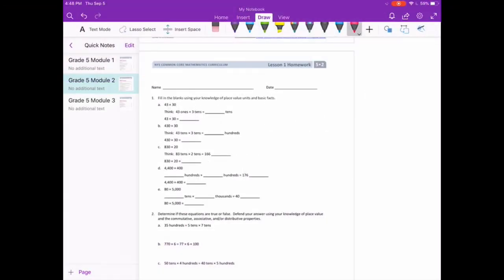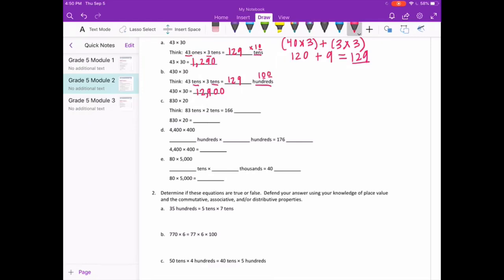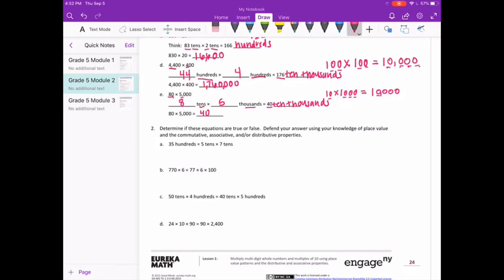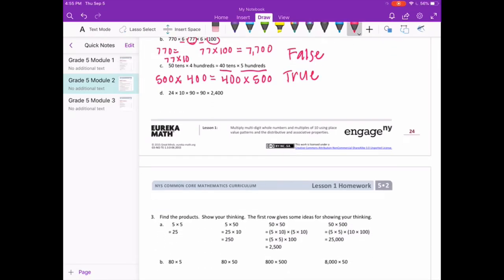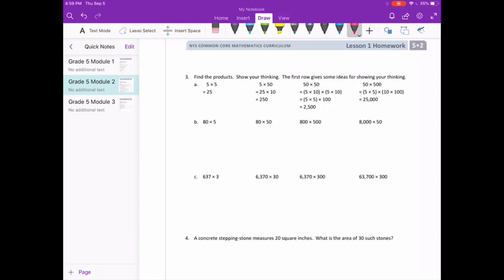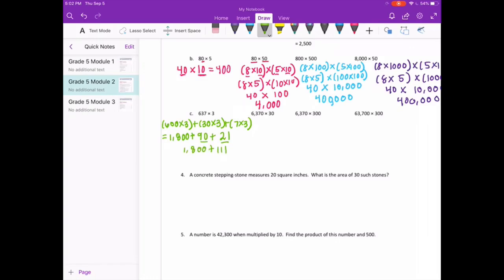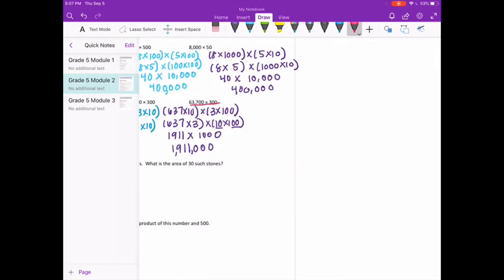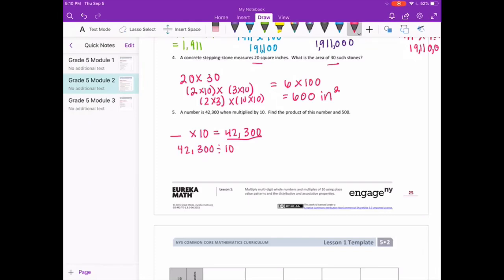Engage NY // Eureka Math Grade 5 Module 2 Lesson 1 Homework